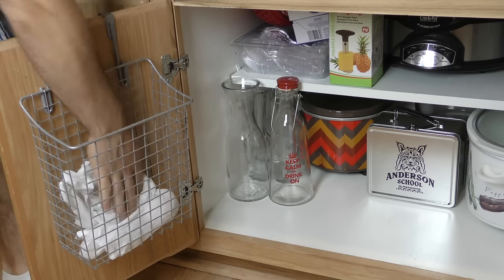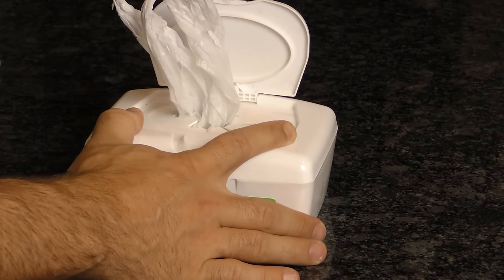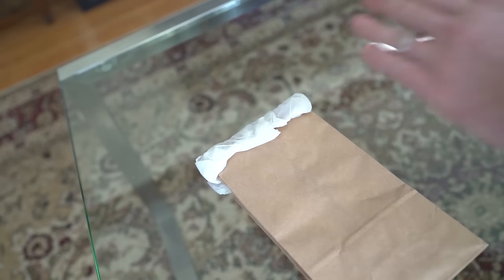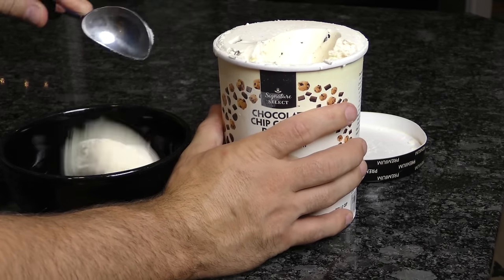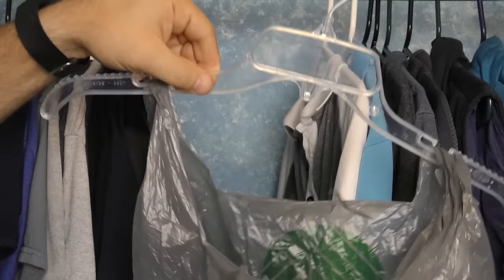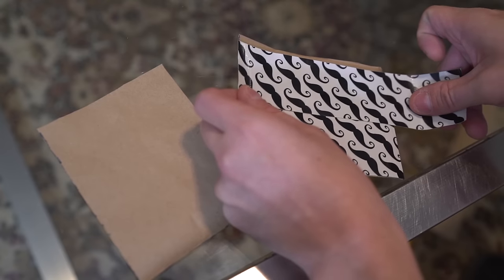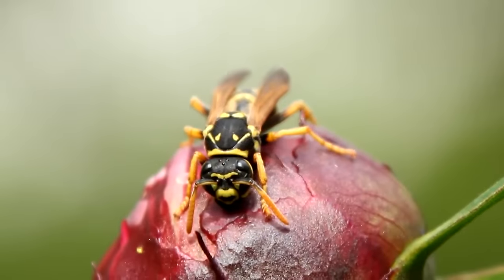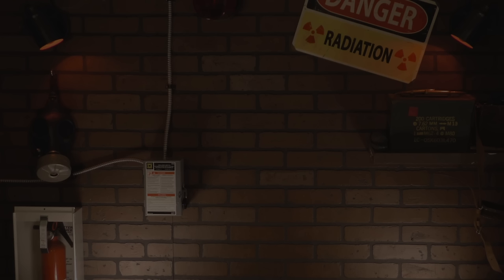8 Awesome Grocery Bag Hacks To Try Right Now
"Paper or plastic? How about both! We've put together an awesome list of Grocery Bag Life Hacks for you to try at home. From making a magic wallet to locking down your bags with a bungee cord, check out our favorite grocery bag hacks!